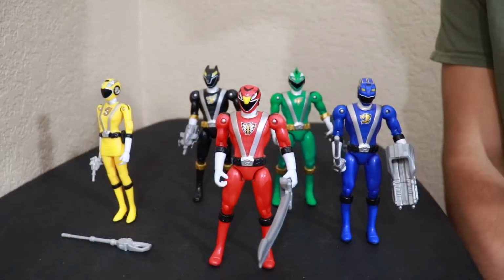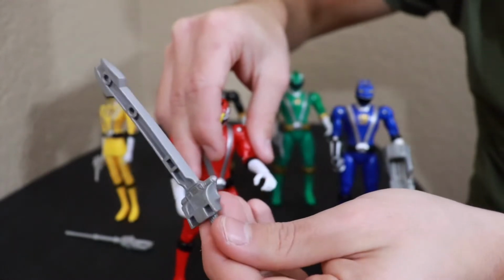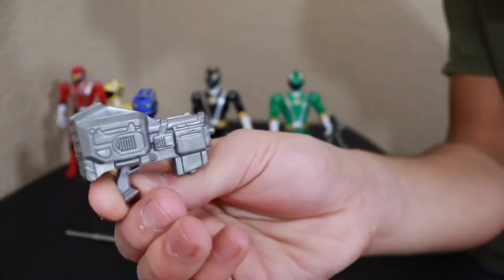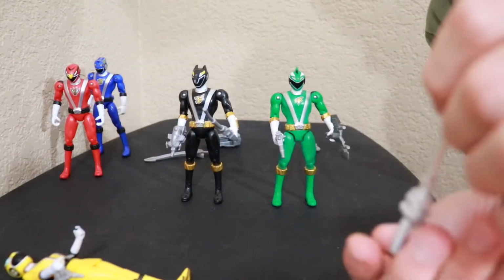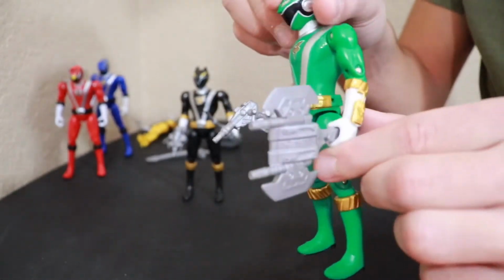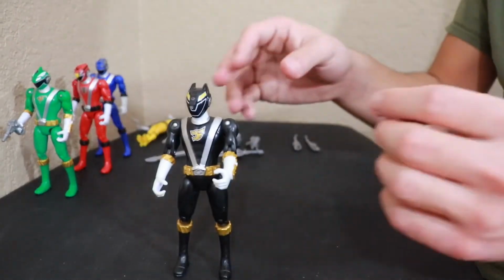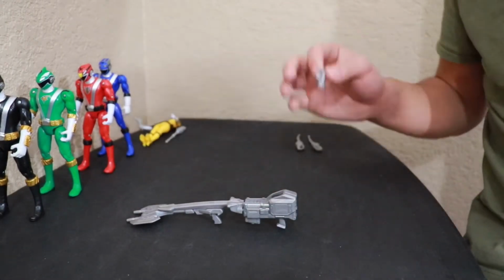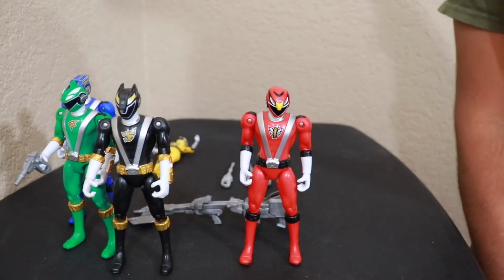Power Rangers / RPM Action Figure Toy (Review)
Power Rangers RPM action figure toy review, and I build the super weapon.